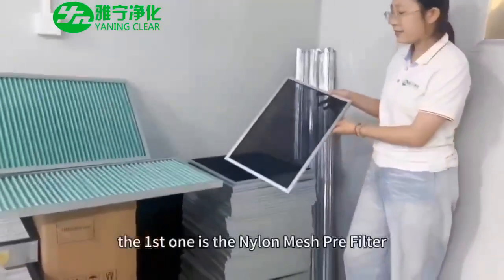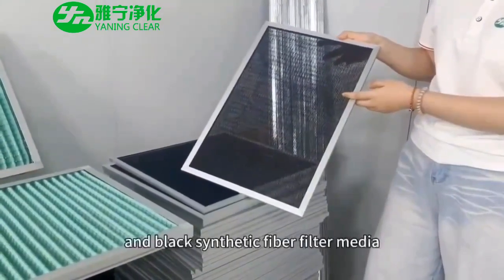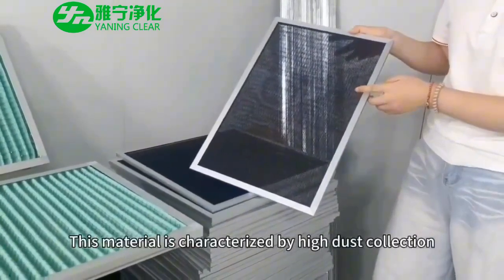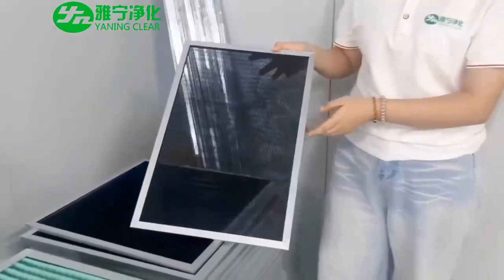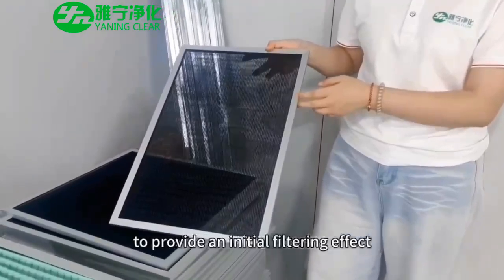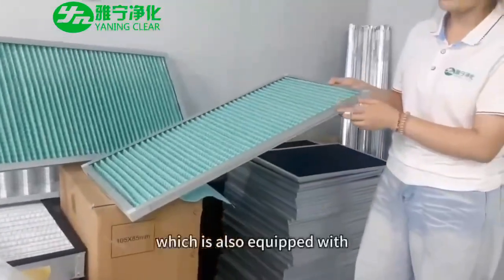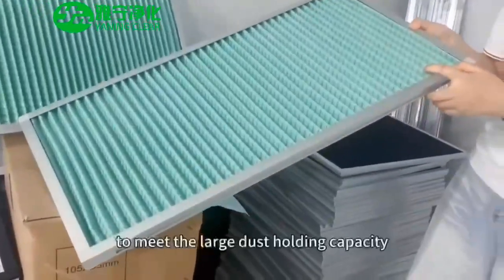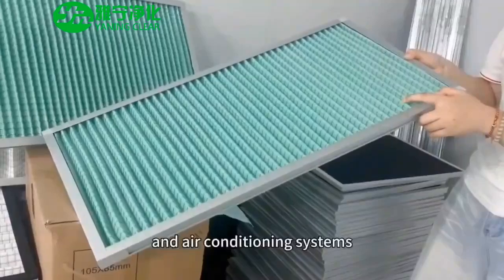YANING Replacement Synthetic Fiber Large Particle Flat Type G4 MERV 3 Panel Pre-filter Air Filter Pr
Good quality AIR PURIFICATION EQUIPMENTprovider from china,

Nylon mesh filter adopts lightweight panel structure, reusable metal aluminum frame and imported synthetic fiber filter media woven by polyamide monofilament fiber, which has the characteristics of wear resistance, long service life, high strength, good comprehensive use effect, low initial resistance, strong dustproof performance, can be cleaned and reused many times, and simple replacement.
Application: Commercial heating, ventilation and air conditioning systems, such as office buildings, hospitals, plazas and airports and other civil building ventilation and air conditioning systems

The plate pre filter is suitable for pre filtration of air conditioning system, mainly for filtering dust particles above 5μm. The frame material option: aluminum profile, galvanized plate, stainless steel etc. The filter medium include non-woven fabric, nylon mesh, metal mesh, aluminum rolled mesh etc.

lf you have any questions, please be free to contact with us.

Viola Quan

Dongguan Yaning Purification Equipment Co.,Ltd.